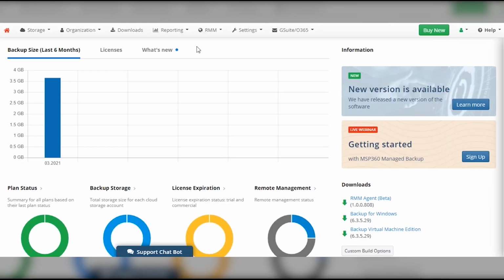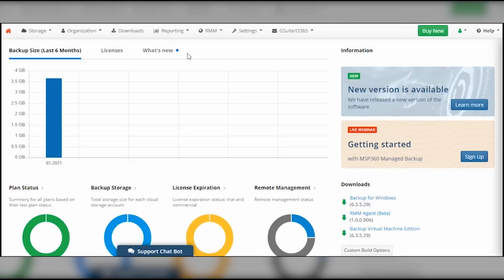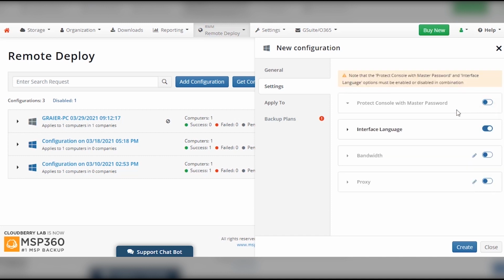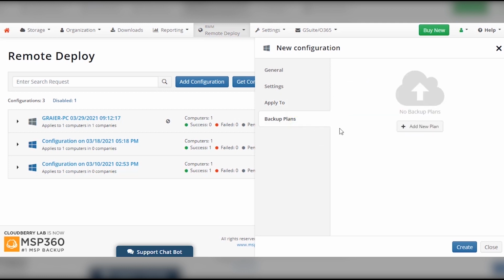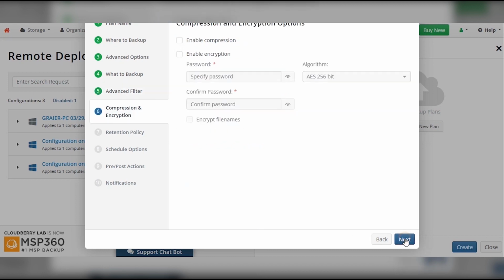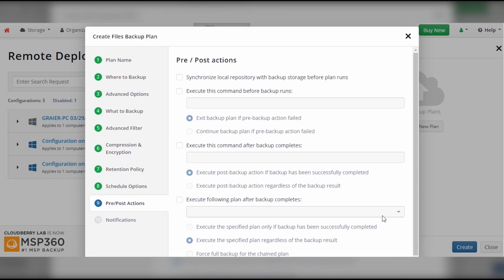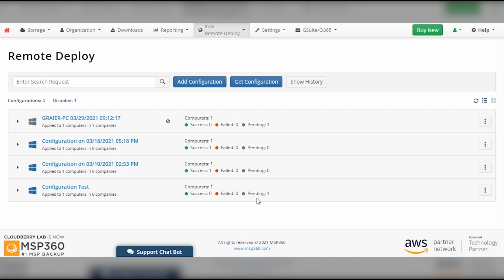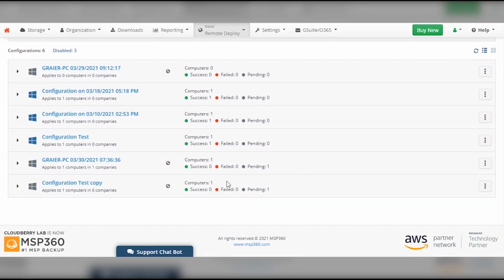Getting Started with Remote Deploy in MSP360 Managed Backup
In this video, we’ll overview the functionality of Remote Deploy – a feature in MSP360 Managed Backup Service that allows you to perform bulk actions on your clients’ computers.

Want to learn more about MSP360? Request a demo!